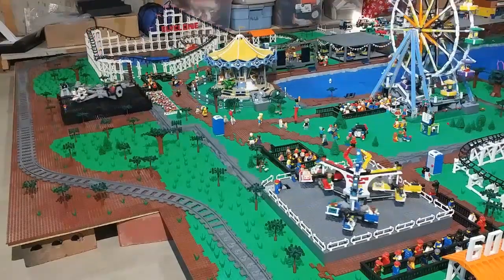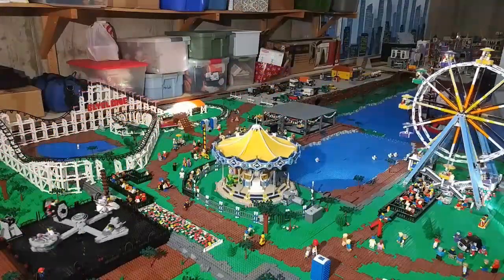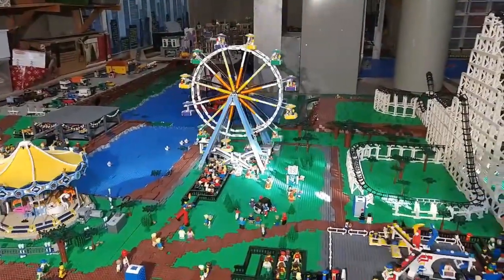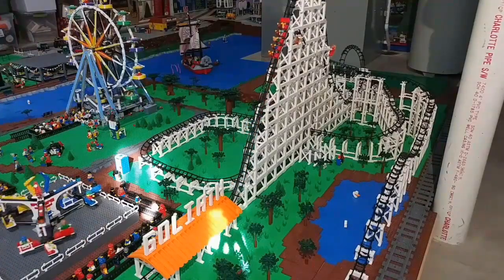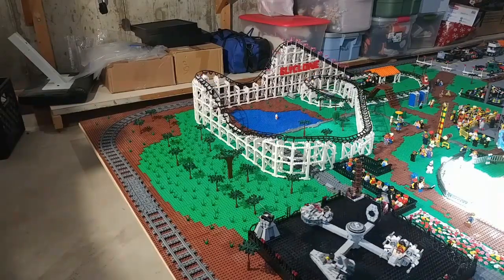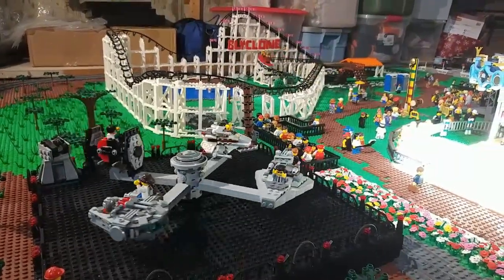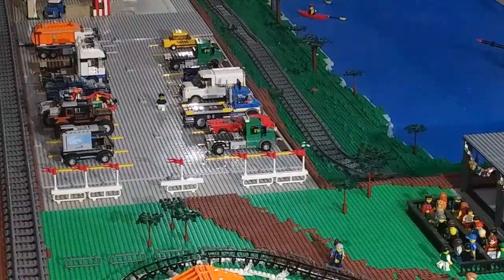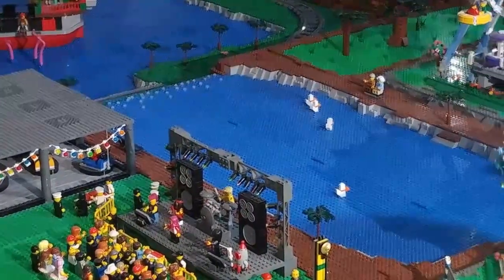Lego Amusement Park (Updated) - Blileywood Part 11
Updated a good amount - biggest upgrades are 1) made the overall layout bigger 2) extended the Cyclone Roller Coaster and motorized it 3) Added a Star Wars ride.

Now the park has 2 trains, 2 working roller coasters, ferris wheel, carousel, mixer, bumper cars, concert and a second mixer-like Star Wars attraction.